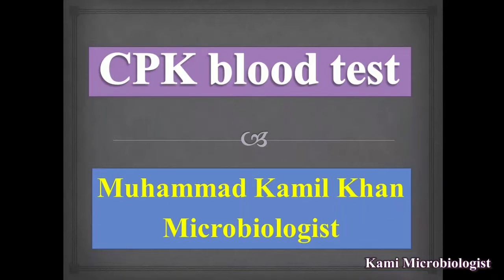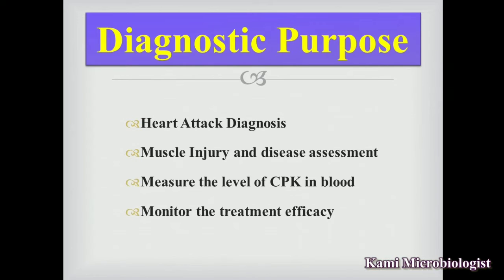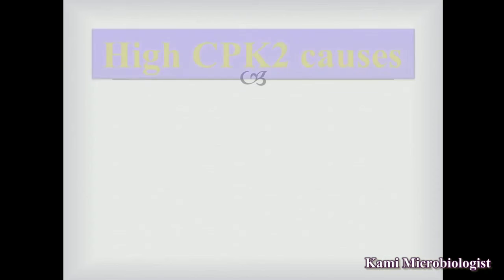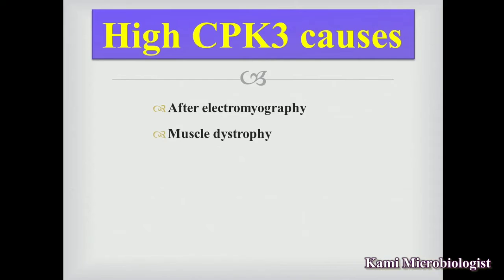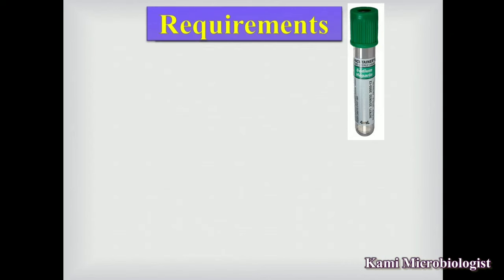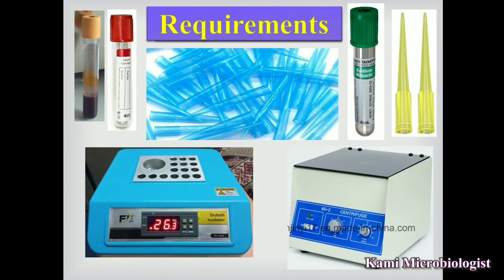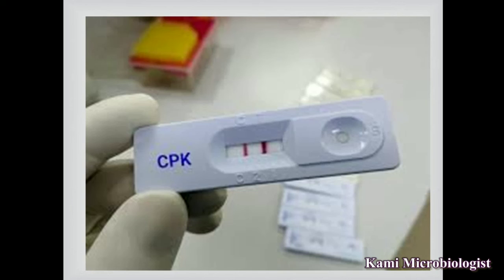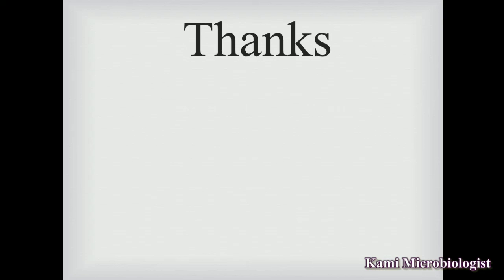Creatine Phosphokinase (CPK) blood test: Normal range: purpose: Procedure: High and Low causes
this is the video lecture regarded to clinical chemistry

in this video lecture we will explain Creatine Phosphokinase (CPK) blood test that is the test of cardiac markers

1. Introduction CPK blood test

2. what is CPK or Creatine Phosphokinase

3. Creatine Phosphokinase blood test procedure

4. requirement of Creatine Phosphokinase blood Test

5. Test Procedure Creatine Phosphokinase blood test

6. Main Causes of low and high Creatine Phosphokinase blood test

8. Normal range of Creatine Phosphokinase blood test